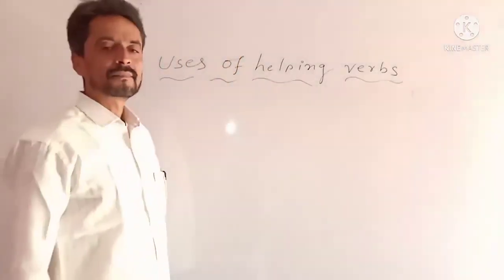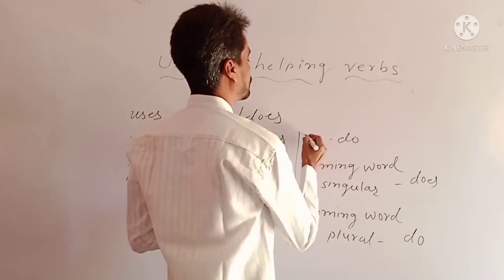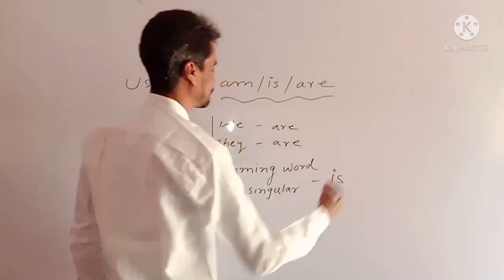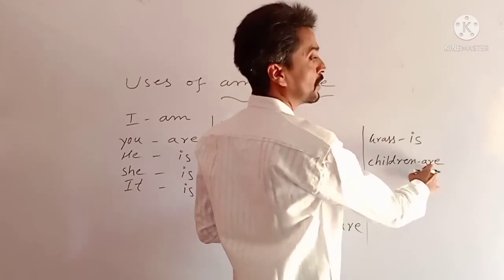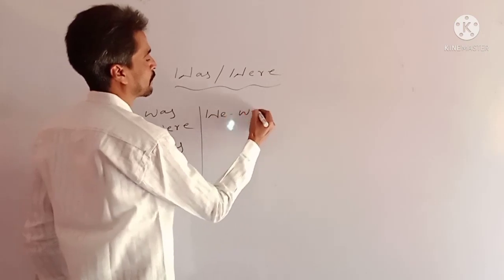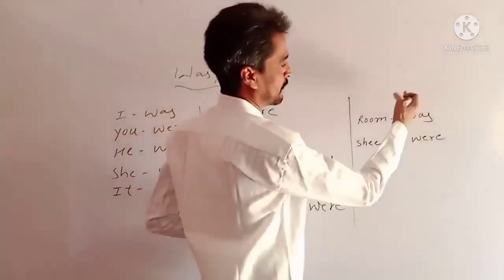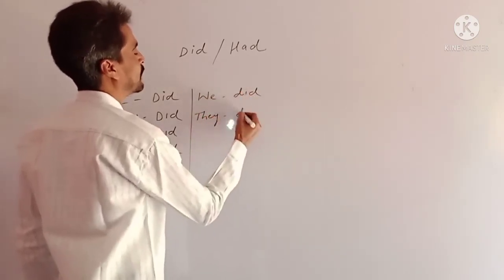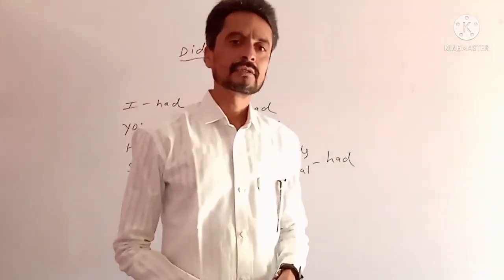||Basic Grammar |Uses of Helping Verbs||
English Grammar.UsesOfHeplingVerbs .DnyanaPreranaCoachingClasses.RulesOfUsesOfHelpingVersbs.